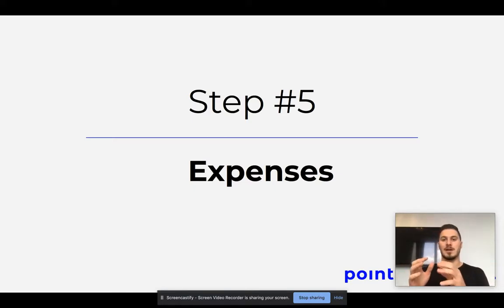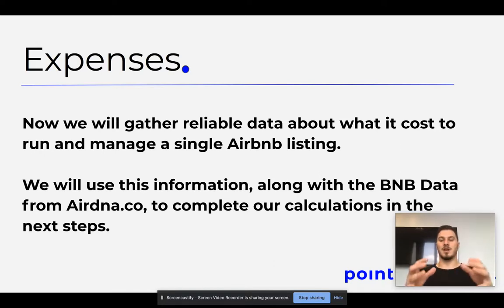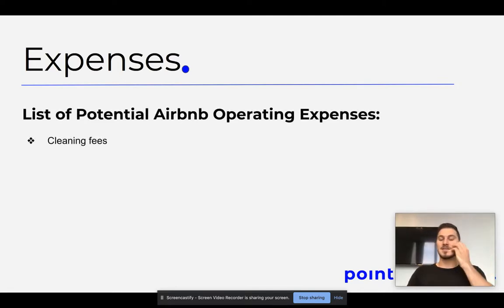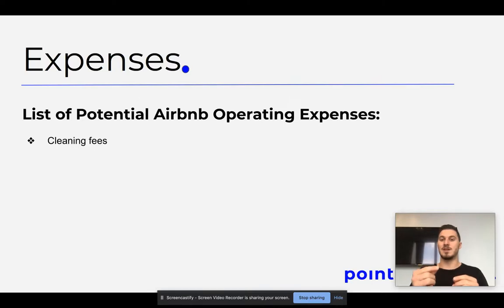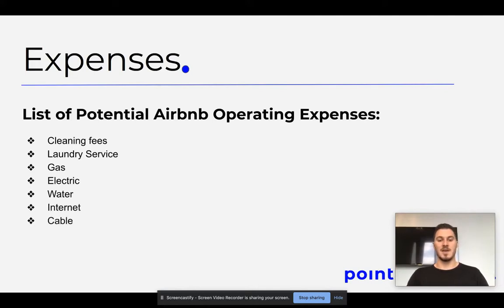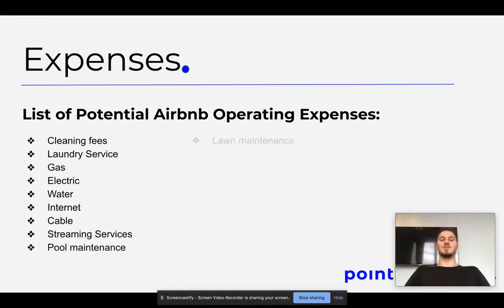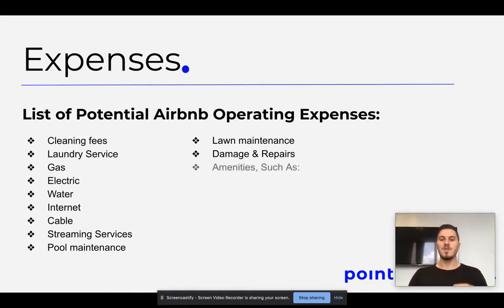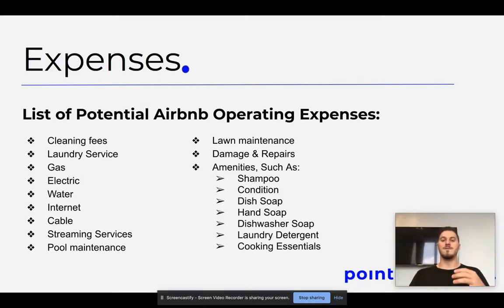FREE!! AIRBNB / AIRDNA Data Course - Part 6 - What Are Your Airbnb Operating Expenses??